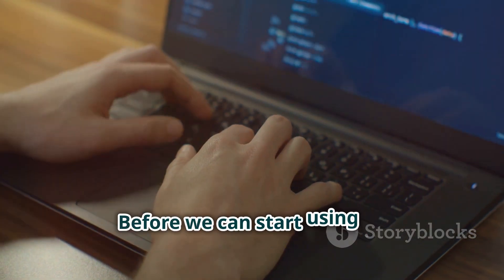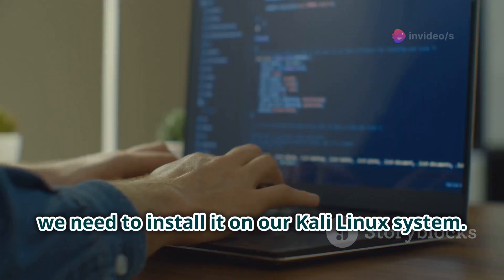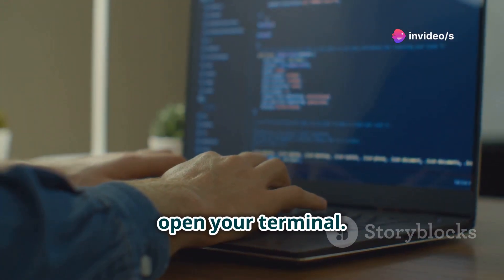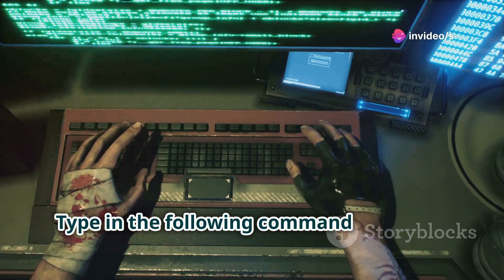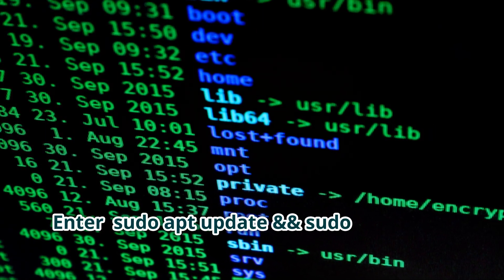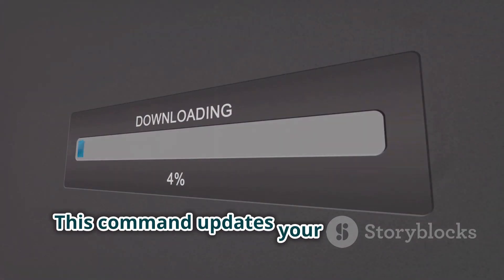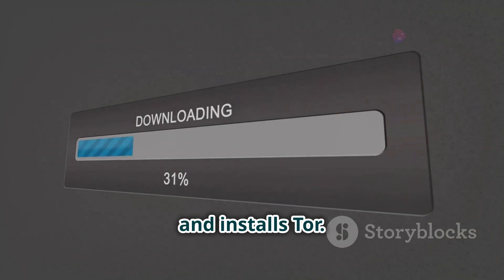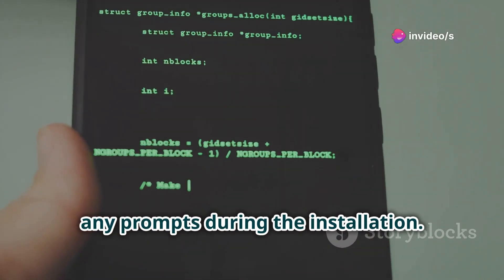Automatically Change Your IP Address Every 3 Seconds | Become 100% Anonymous Online in 2024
Learn how to rapidly switch your IP address every 3 seconds using the Tor network on Kali Linux. This advanced technique is perfect for penetration testers and cybersecurity professionals looking to enhance their anonymity and evade detection.

- How to install and configure Tor on Kali Linux
- Setting up a script to change your IP address every 3 seconds
- Tips for maintaining anonymity and security

Stay updated with the latest in cybersecurity and penetration testing.

1. Kali Linux
2. Tor
3. IP Change
4. Penetration Testing
5. Cybersecurity
6. Anonymity
7. Network Security
8. Linux Tutorial
9. Privacy
10. Hacking Tools
11. Ethical Hacking
12. Kali Linux Tips
13. Tor Browser
14. Network Security Tools
15. Pentesting